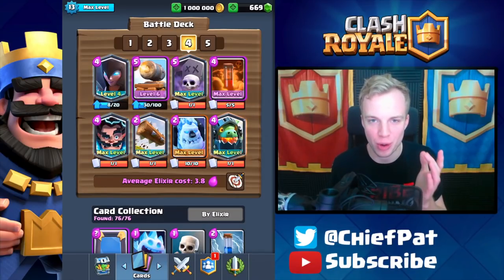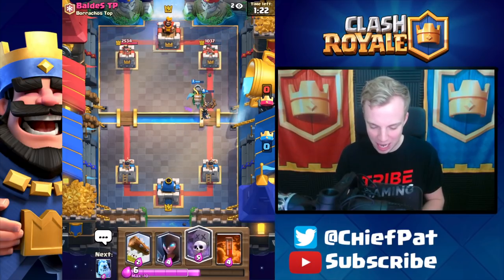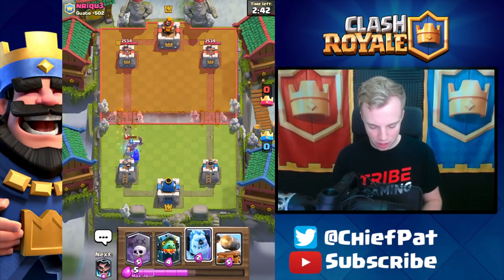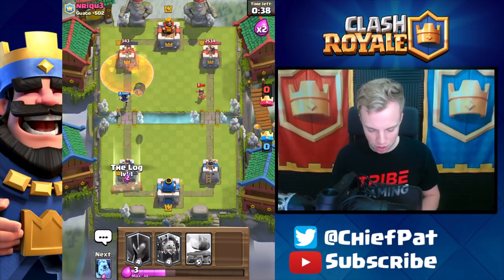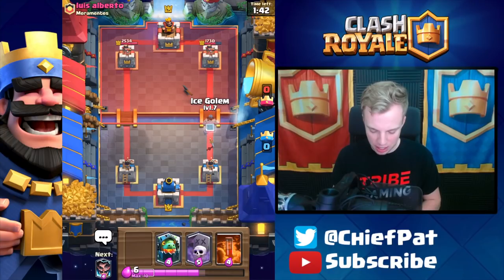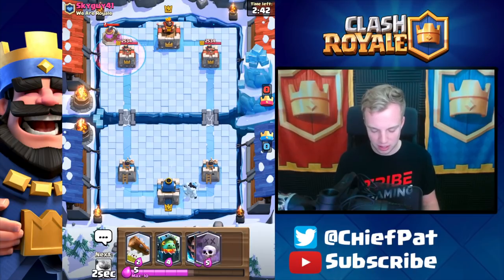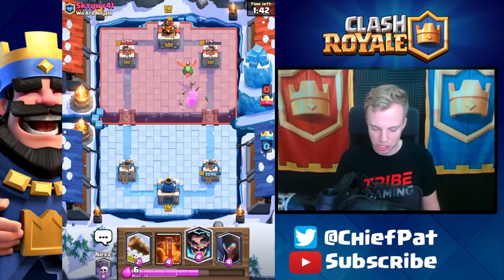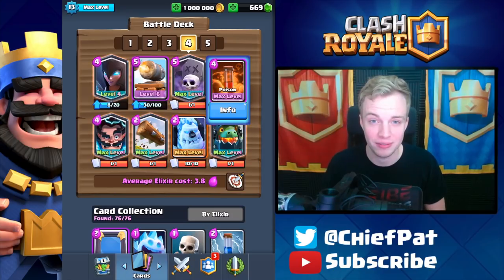Clash Royale - CANNON CART SPLASHYARD!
Let's break out the Cannon Cart for a pretty fun deck inside of Clash Royale. Combined with a traditional splashyard deck, the Cannon Cart does pretty well & holds it's own - check it out!